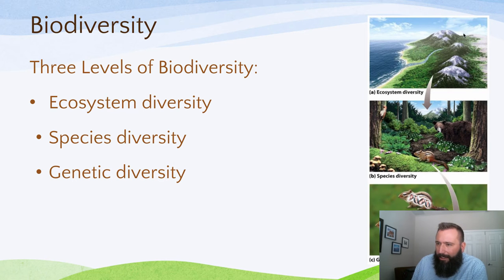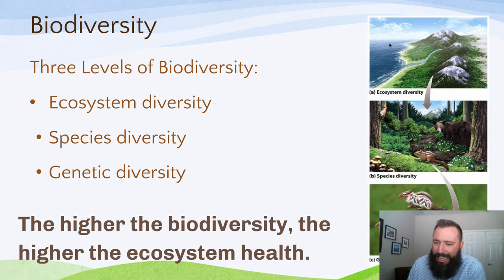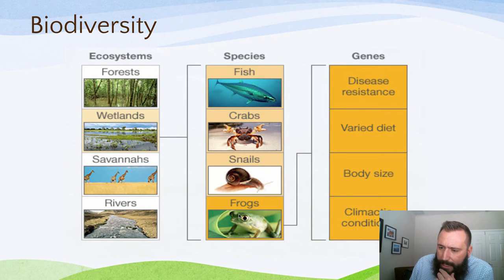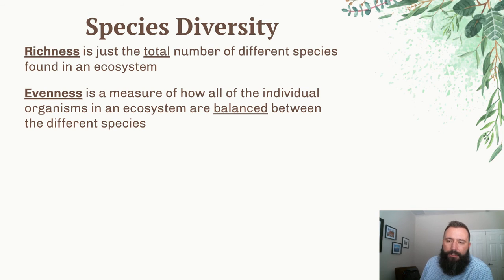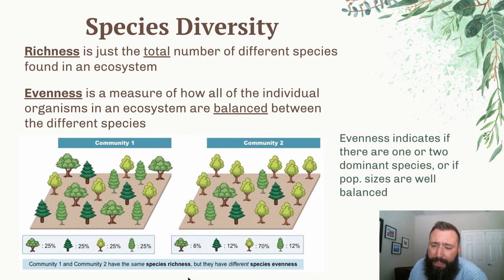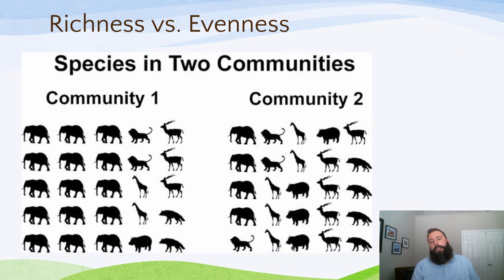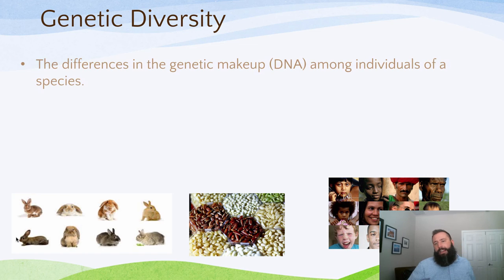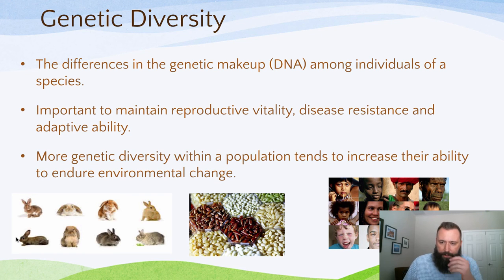Day 13 Bio